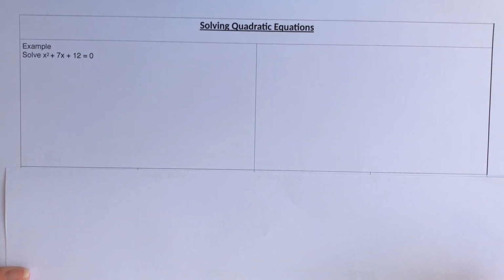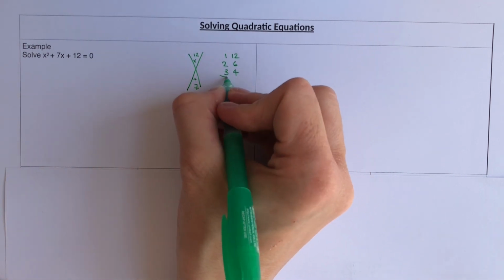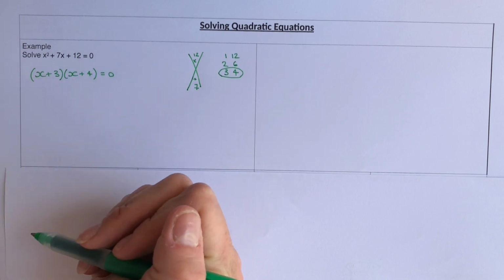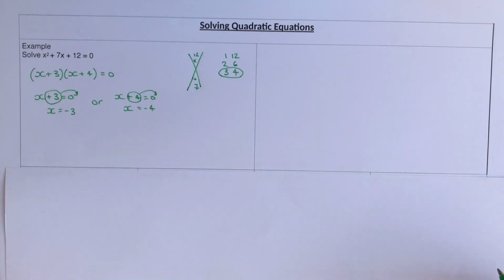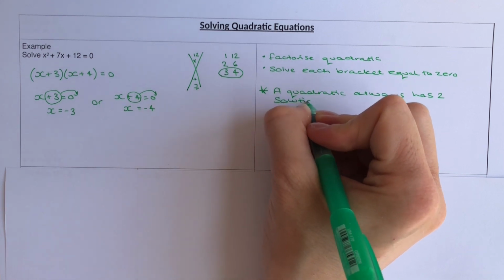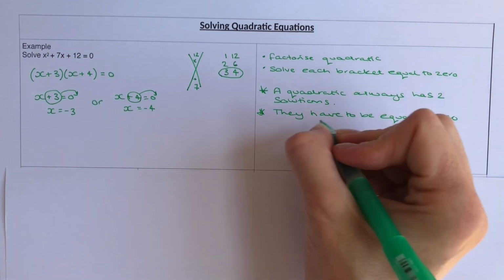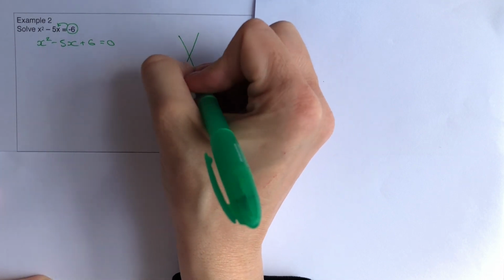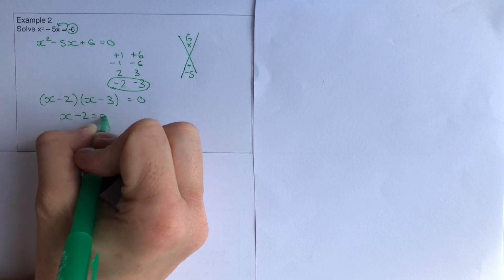Quadratics 4: Solving without Coefficient (F/H)